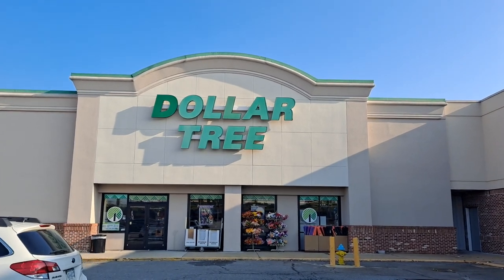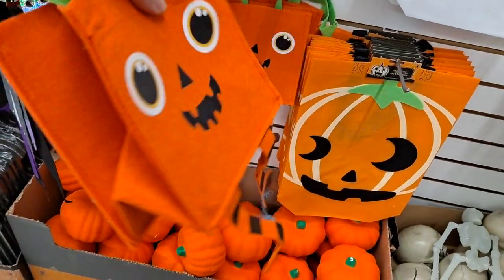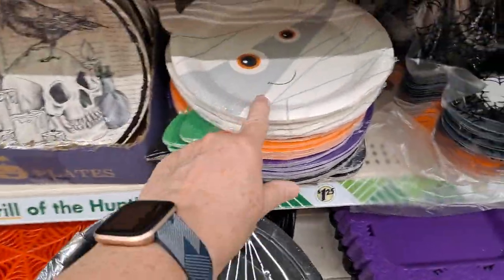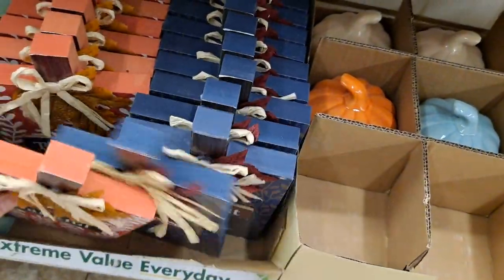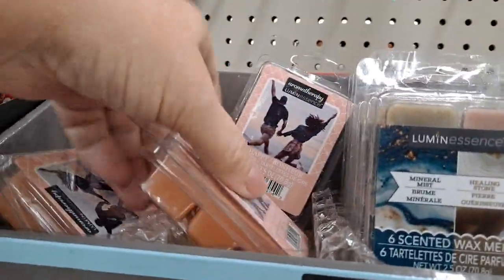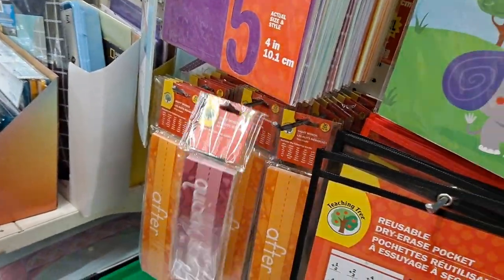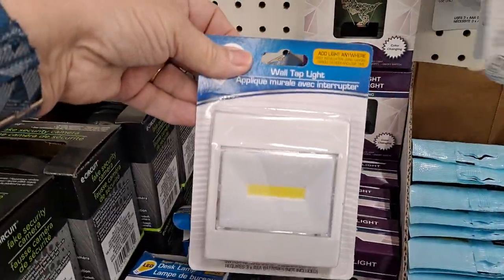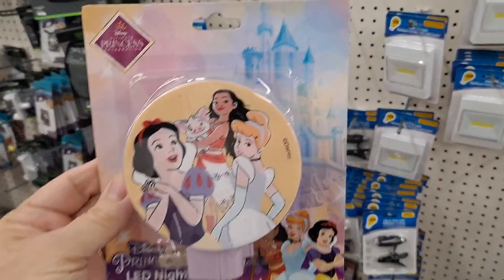DT Shop With Me- Supposed to be "Quick "- Found New Fall Items